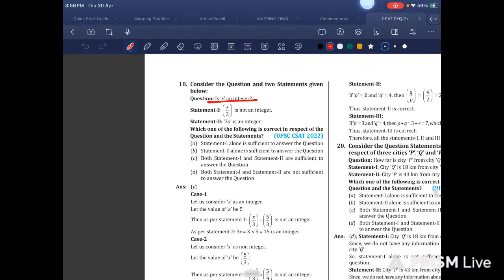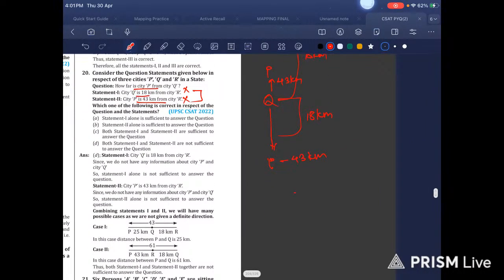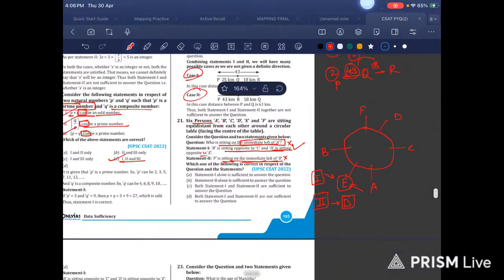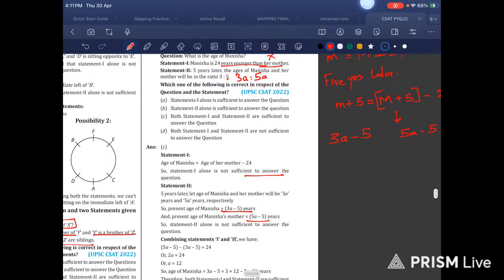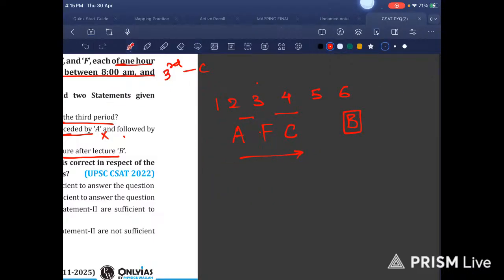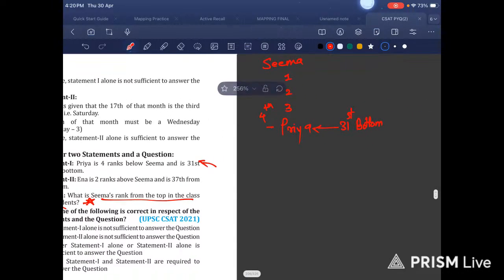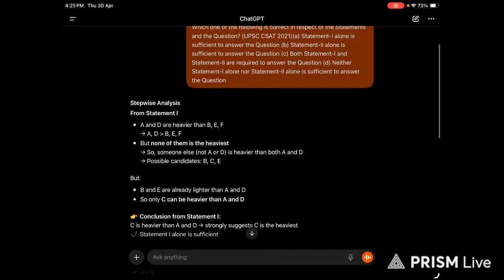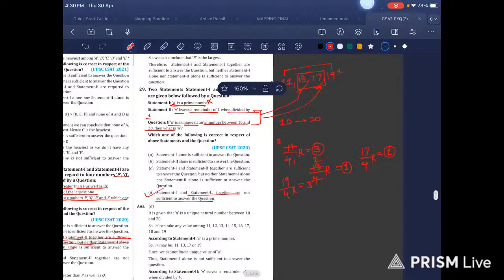Prelims Ready CSAT Practice | PYQs + Concept Application